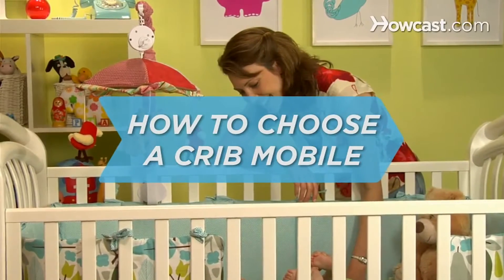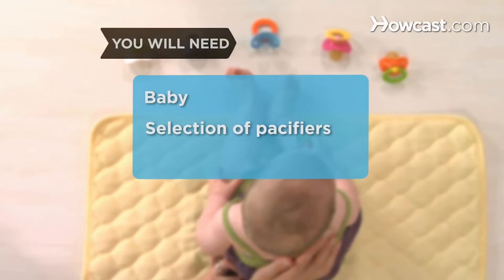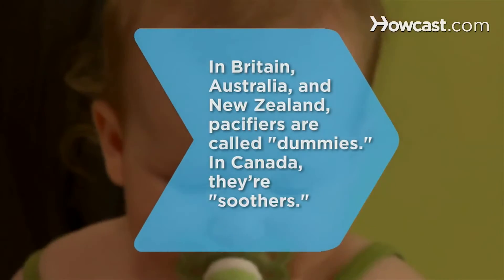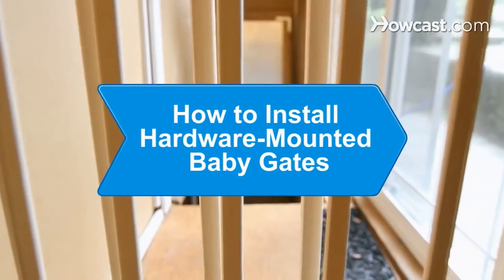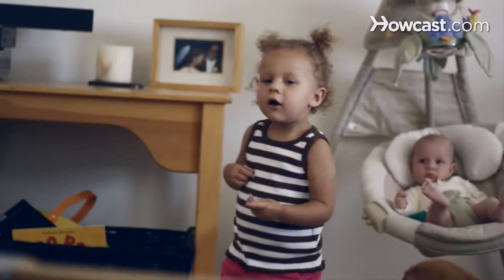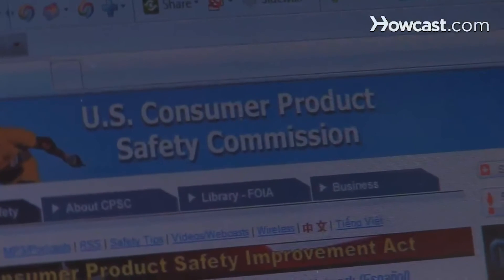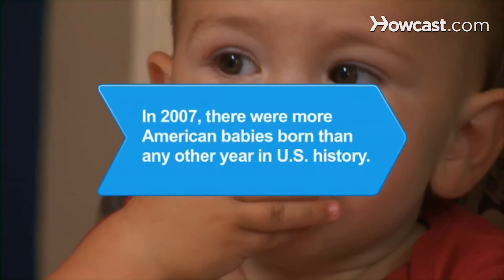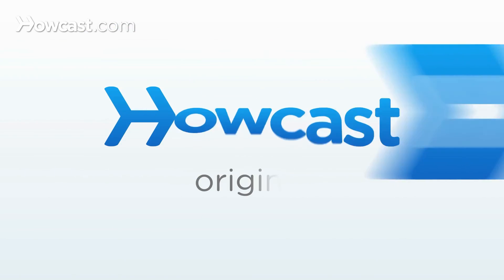Top 10 Tips to pick Baby Gear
Hello Everyone, Welcome to Howcast, We empower people with engaging, useful how-to information wherever, whenever they need to know-how.

⏳Video Chapters⏳
00:00:How to choose a Crib Mobile
01:48:How to choose a Pacifier
04:04:How to choose Toys for your Baby
06:02:How to install hardware-mounted Baby Gates
07:08:How to install Pressure Mounted Baby Gates
08:08:How to pick a Diaper Bag
09:32:How to pick a Play Pen
10:46:How to pick a Stroller
12:08:How to pick a Tear-Free Shampoo
12:47:How to tell if Toys are safe